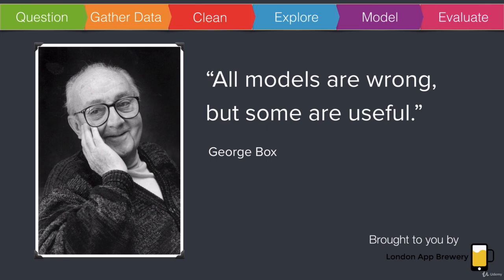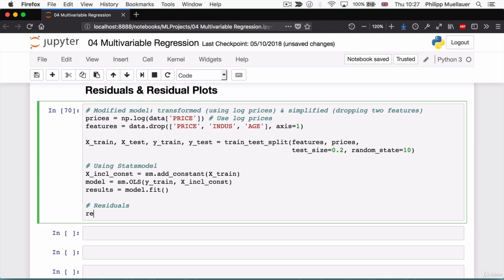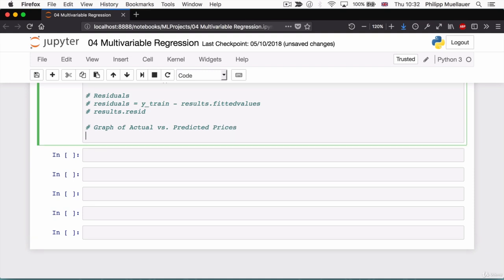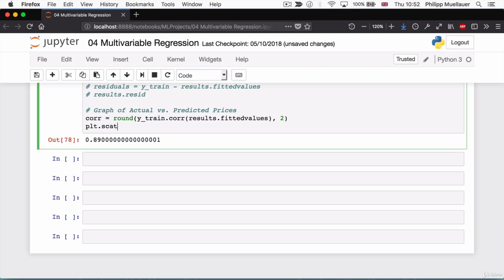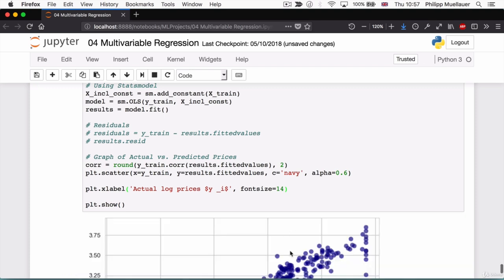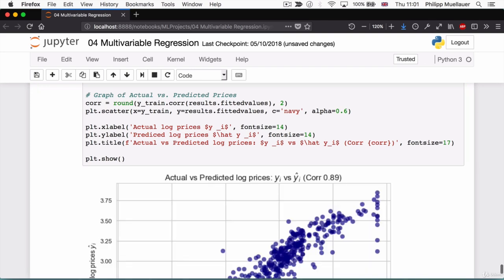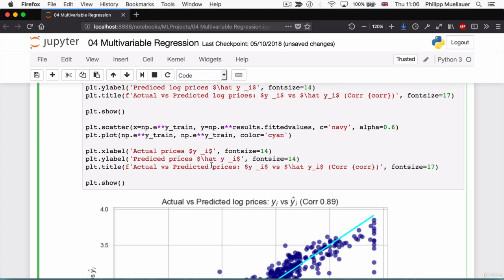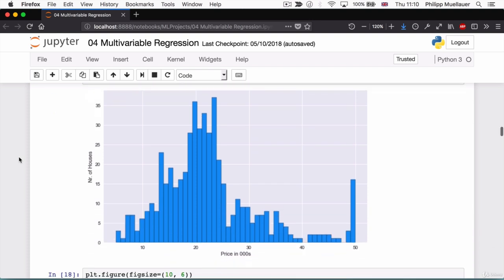5 25 Residual Analysis Part 1 Predicted vs Actual Values5